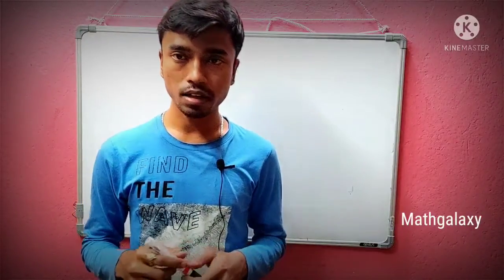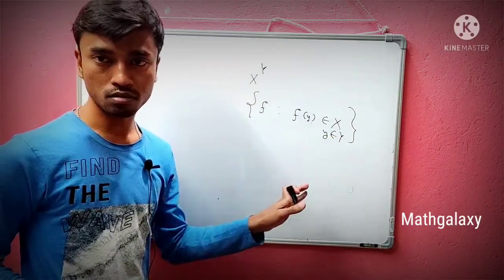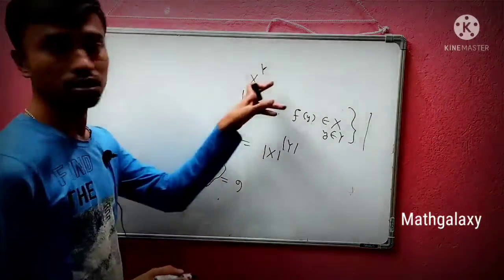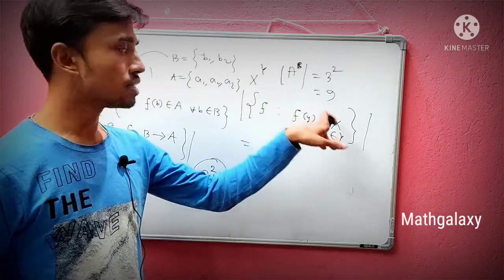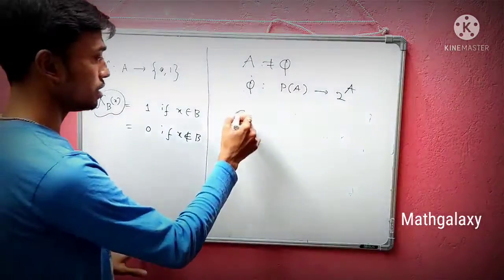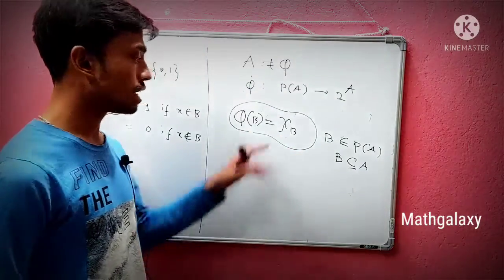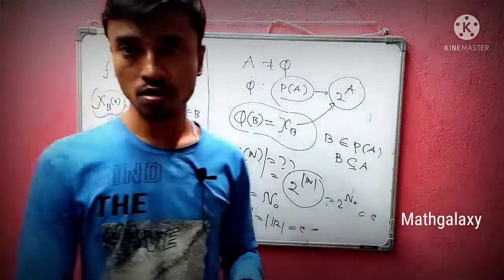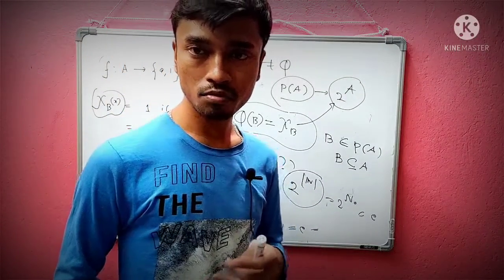How to get c from Aleph Null ? Transfinite numbers And Cardinality 🤔🤔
Aleph null (also aleph naught or aleph 0) is the smallest infinite number. It is the cardinality (size) of the set of natural numbers (there are aleph null natural numbers). Georg Cantor invented and named the concept.